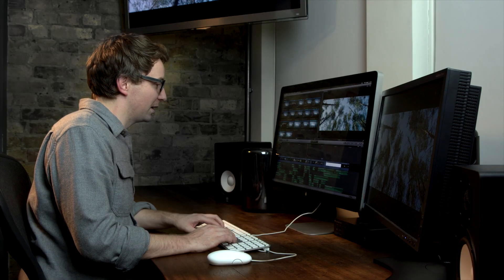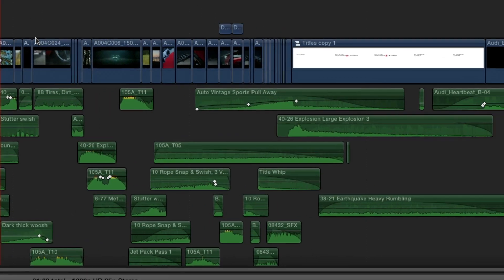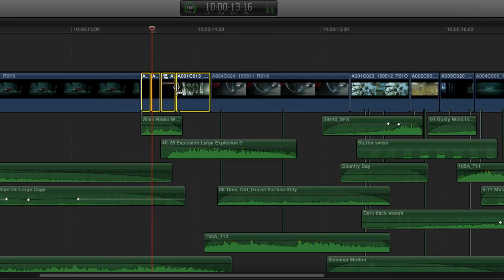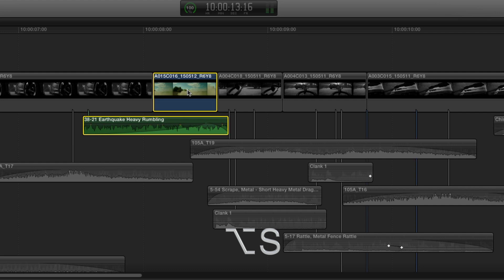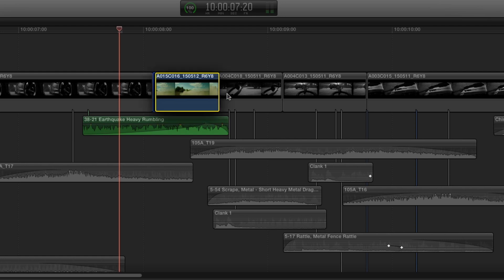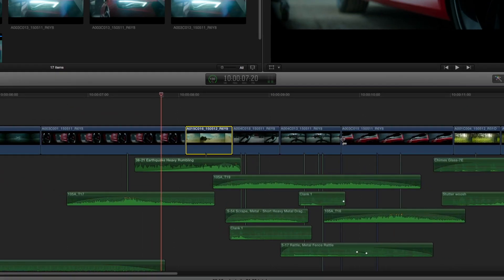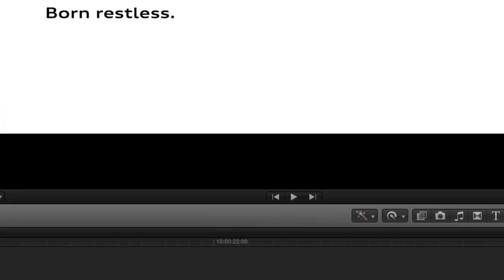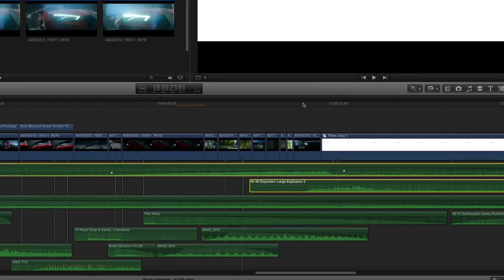Clip Connections in Final Cut Pro X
In this clip Thomas Grove Carter from Trim Editing show how to work with clip connections on an Audi Commercial. This clip was produced by Alex Snelling/Slack Alice Films.